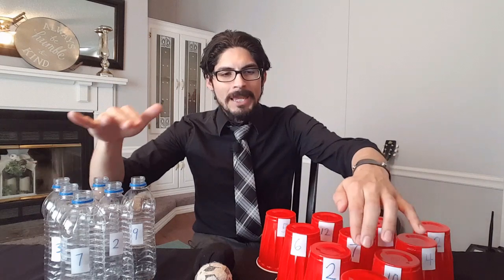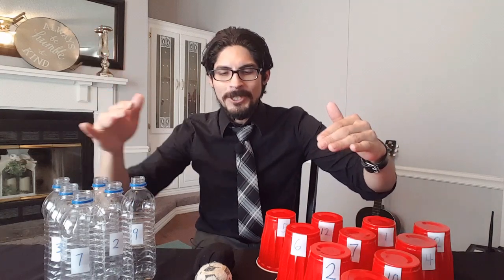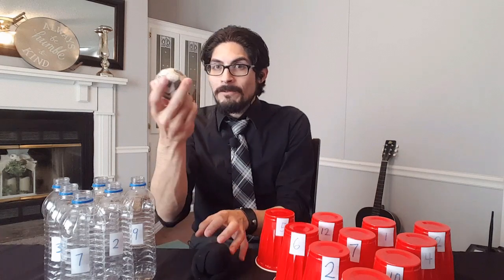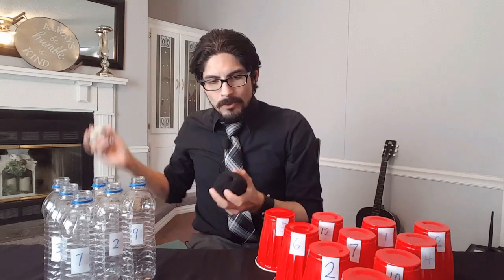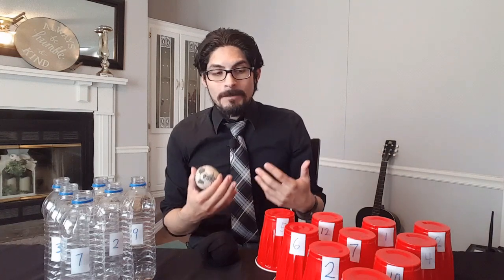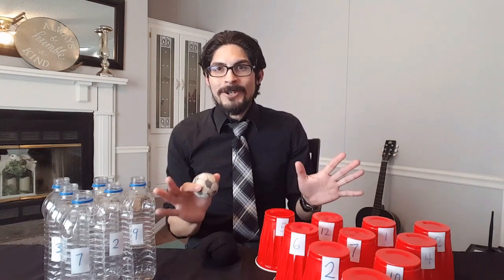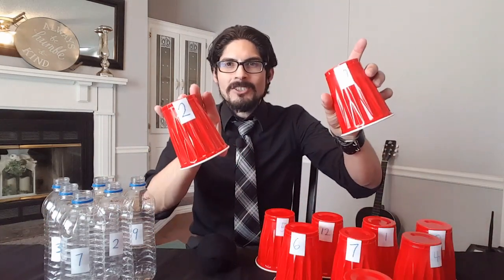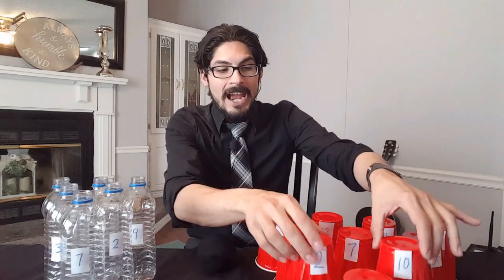Math Bowling Game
Check out this fun math bowling game that is loads of fun for the whole family! Can you be the ultimate multiplication bowling champion?